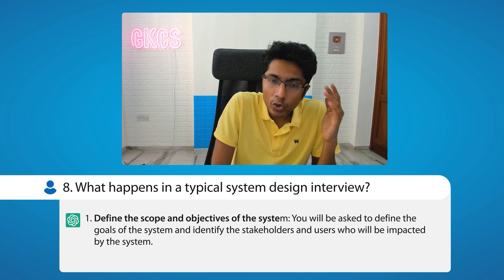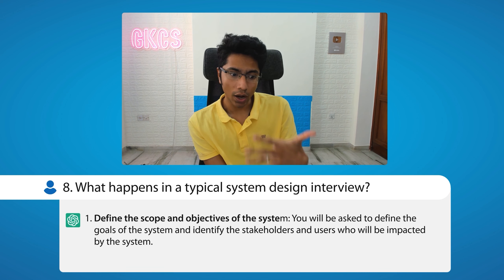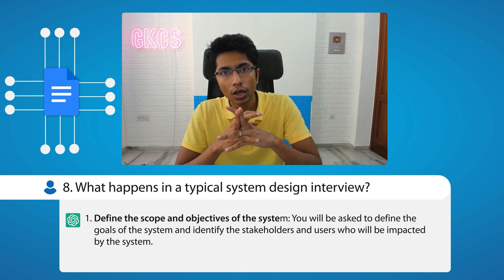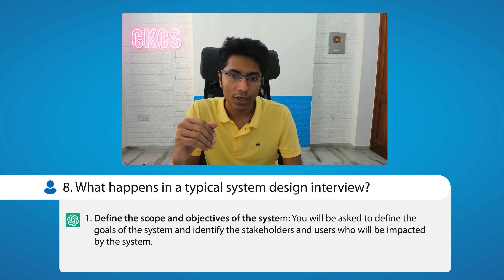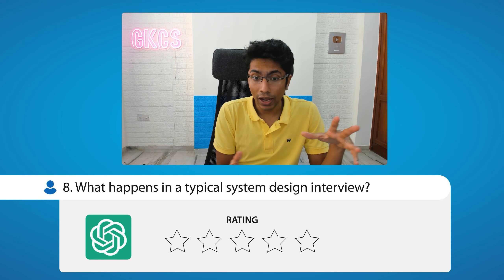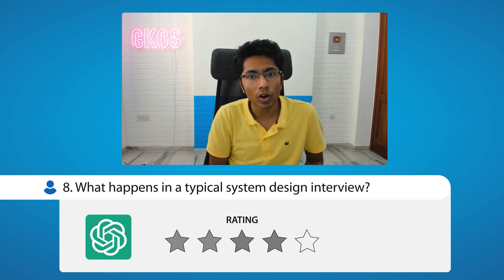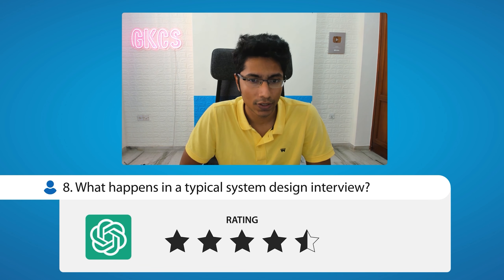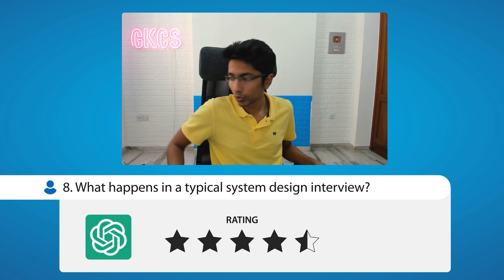What happens in a typical system design interview?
A typical system design interview assesses a candidate's technical skills.
More recently, it has become an IQ test.

1. Defining the scope and objectives of the system
2. Breaking down the problem
3. Choosing the right technology and explaining tradeoffs
4. High-Level Design

00:00 Question to Chat GPT
00:12 Answer
00:50 Scope and Objectives
01:40 Breakdown the problem
02:50 Choosing technologies
03:16 Scalability and Reliability
03:49 Rating